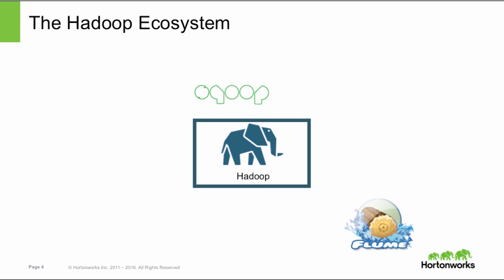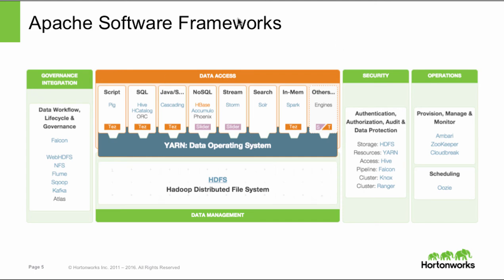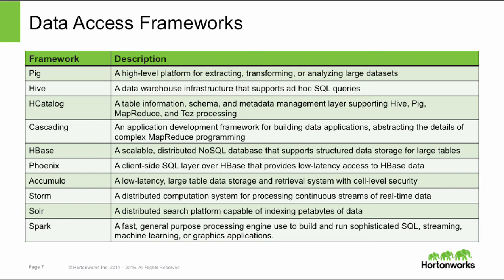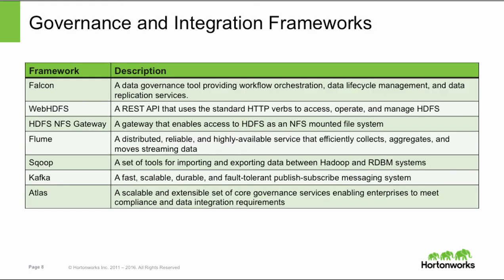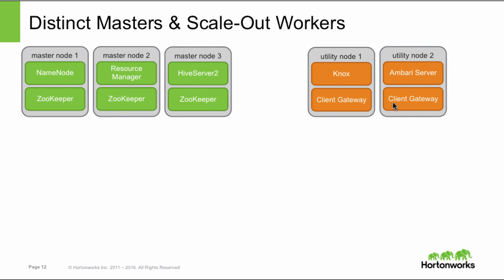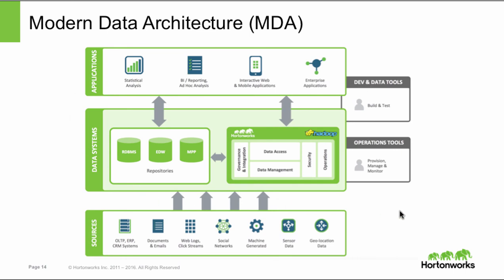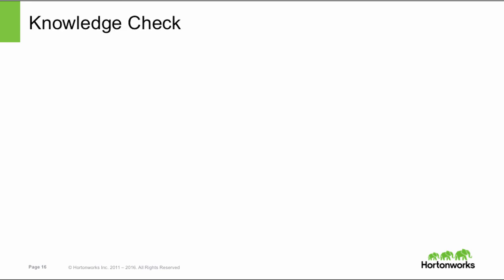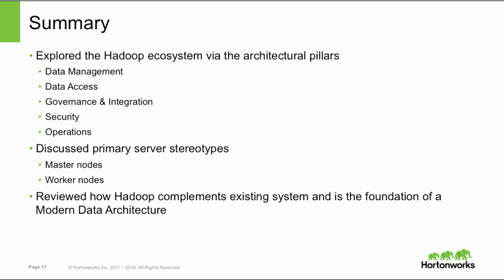ESS02: Ecosystem Components & Integration